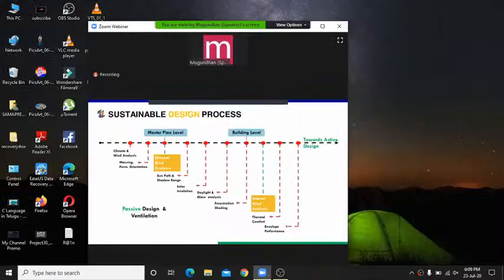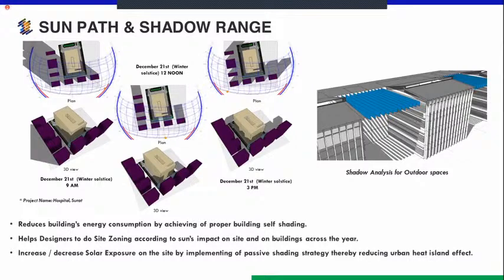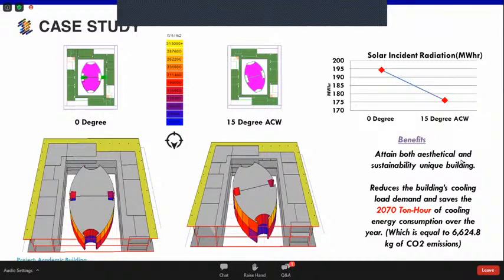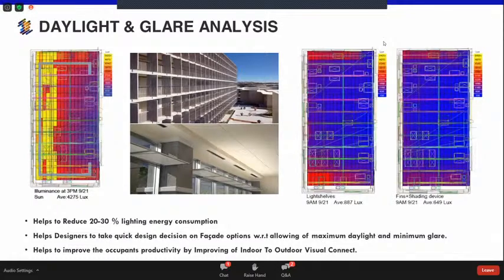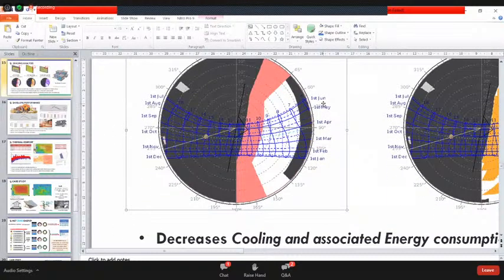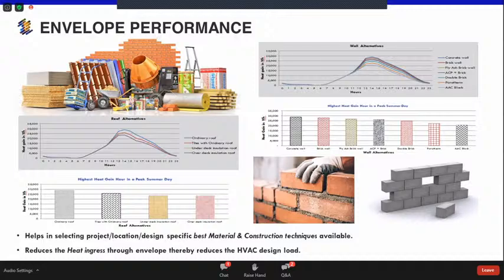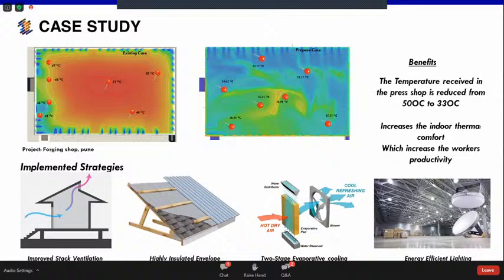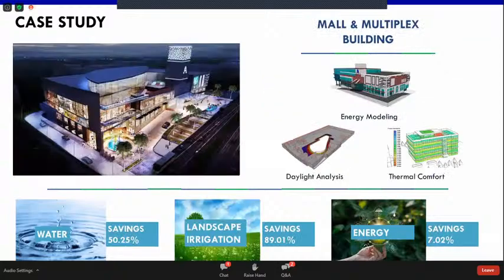LIVE STREAMING || ENERGY CONSERVATION -PASSIVE DESIGN